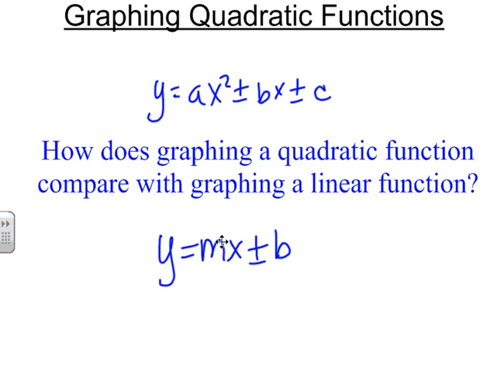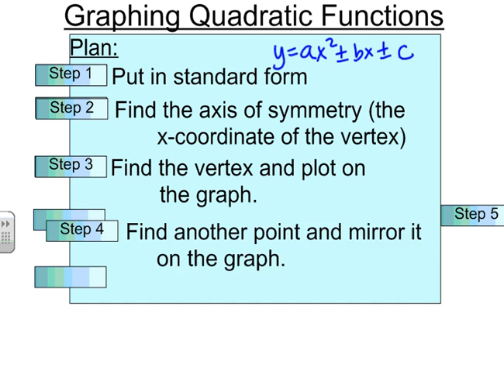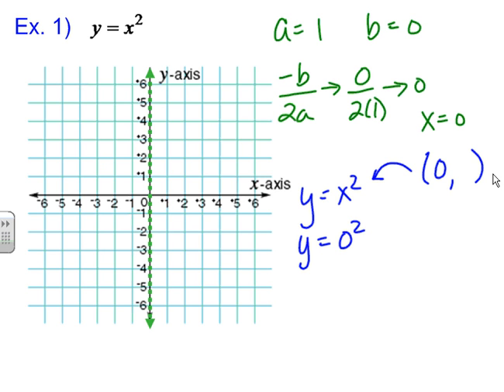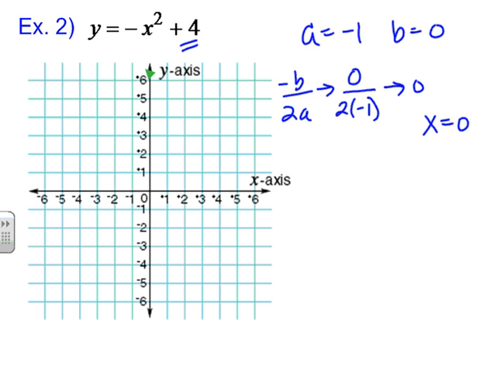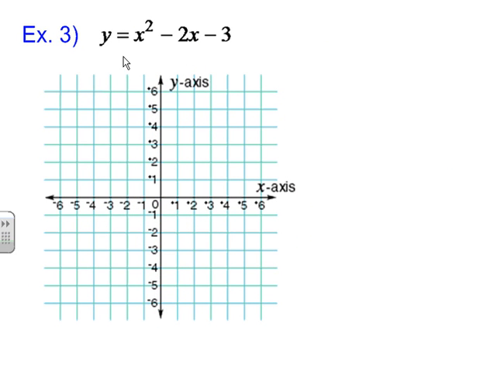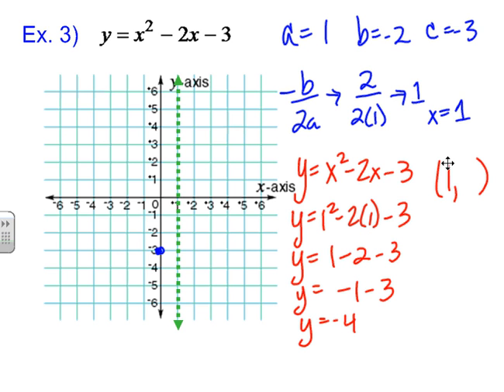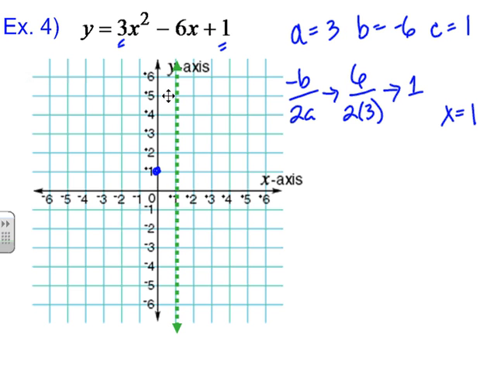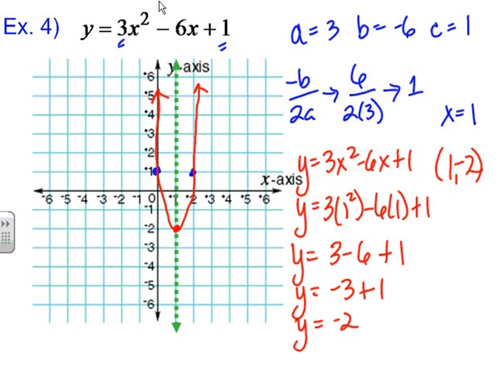Graphing Quadratic Functions